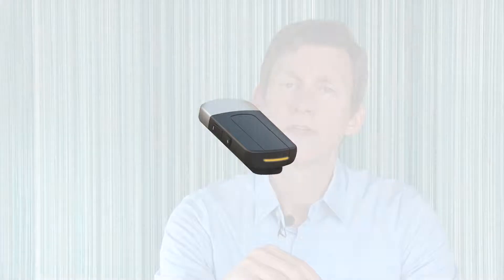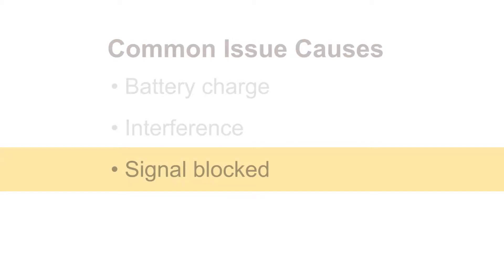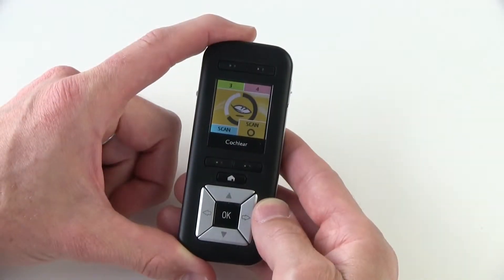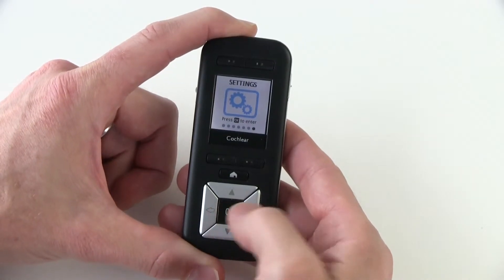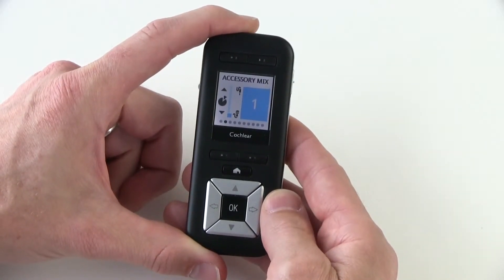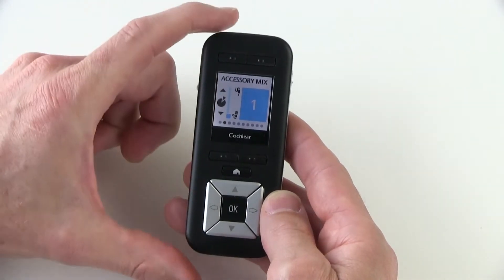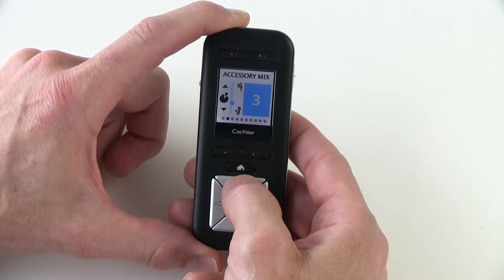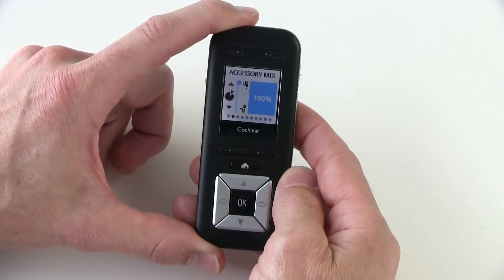Mini Microphone troubleshooting: Common sound quality issues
Cochlear implant recipient Roger offers practical tips and answers common questions about the sound quality of a Cochlear Wireless Mini Microphone. This video explores topics such as battery charge, how to position the Mini Microphone, avoiding interference and signal blocking, and how to change mixing ratios.